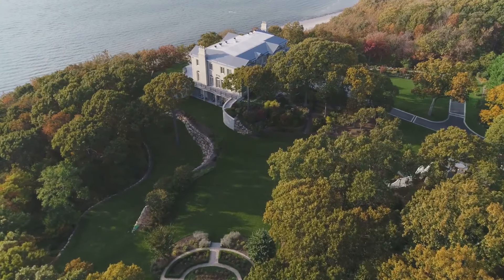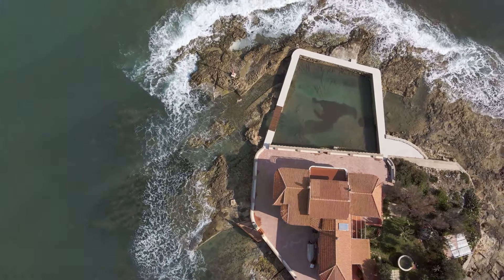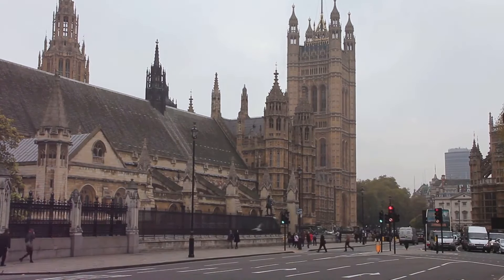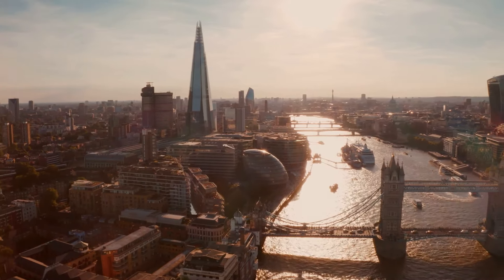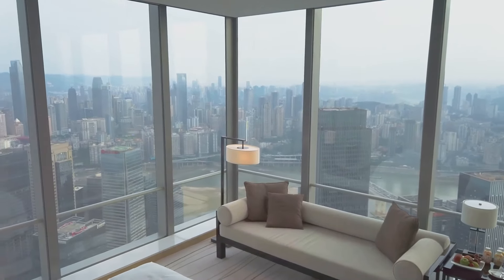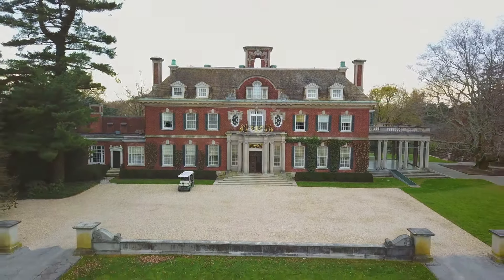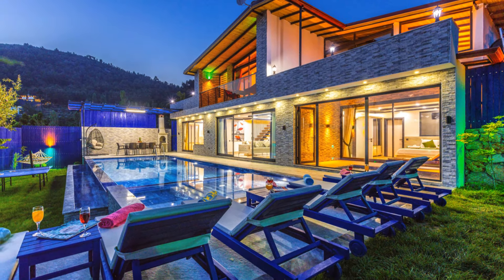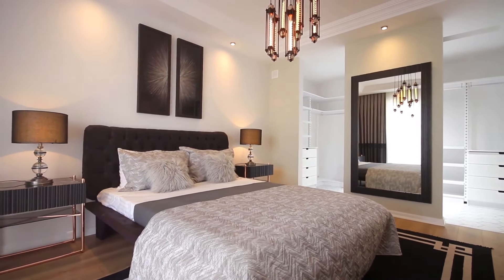VIP Property Tour of the Ultra Rich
Step inside the pinnacle of luxury with our virtual tour of the world's most expensive homes! From a beachfront mansion in Malibu with its infinity pool and floor-to-ceiling ocean views to a historic London townhouse that perfectly blends antiquity with modern opulence, these residences are more than just homes; they're masterpieces of architecture and symbols of lavish lifestyles.

Explore stunning living spaces designed for both grand entertaining and intimate moments, marvel at the finest materials and craftsmanship, and indulge in unique features like a glass-bottom pool in Los Angeles and a private spa for ultimate relaxation. Each property not only showcases breathtaking designs ranging from modern minimalism to timeless classics but also offers exclusive amenities like state-of-the-art home theaters and gourmet kitchens.

Join us as we reveal how these luxurious homes in Malibu, London, Los Angeles, and France embody dreams, aspirations, and the ultimate in luxury living.